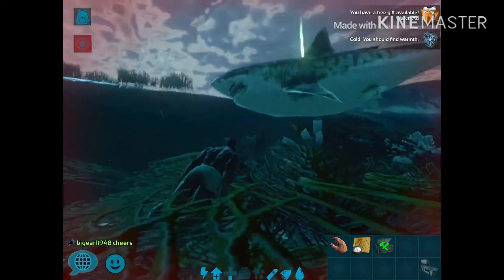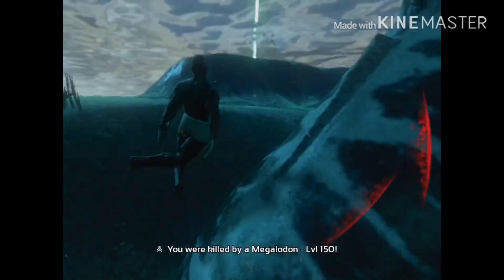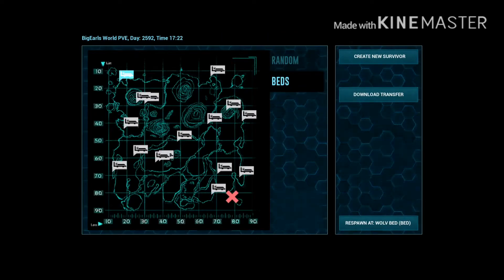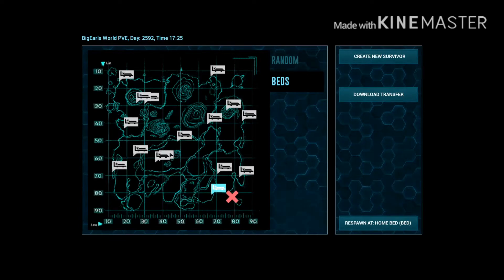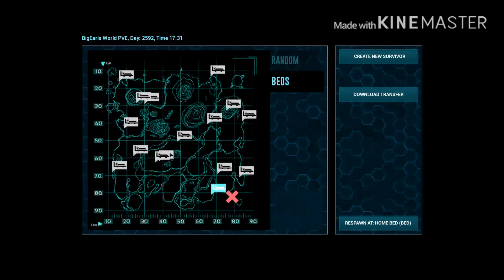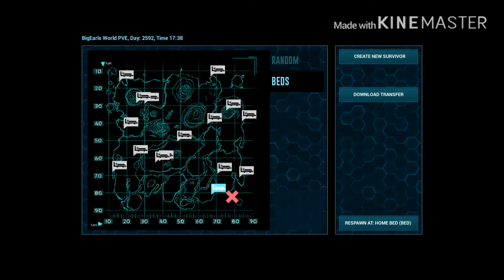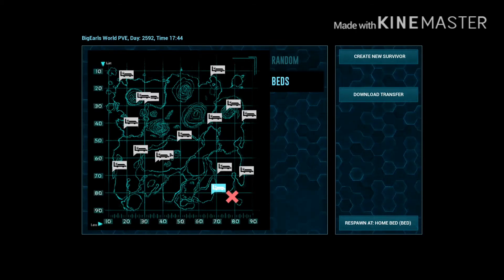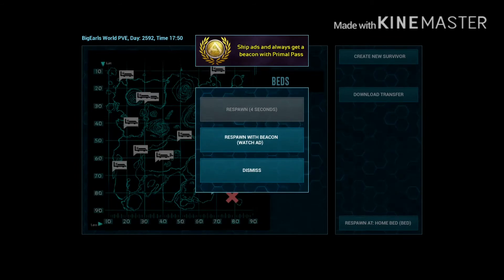ARK MOBILE IS DYING! GAMERS ARE GETTING FED UP! | ARKMOBILE: S2E6 - BIGEARLS WORLD PVE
Server: BIGEARLS WORLD PVE ( UNOFFICIAL)

As the title says, “ARK MOBILE IS DYING, SERIOUSLY! Today like so many other days playing Ark Mobile, the gaming is becoming more and more DEAD, BORING and UNDESIRABLE. With Devs announcing that they have NOT INTENTIONS of giving us a new map anytime soon, it makes it harder and harder to continue playing a game that in so many ways has become expensive and boring in its gameplay. We faithful Ark Mobile gamers desire so much more from the people and game we are investing our time and money into daily!